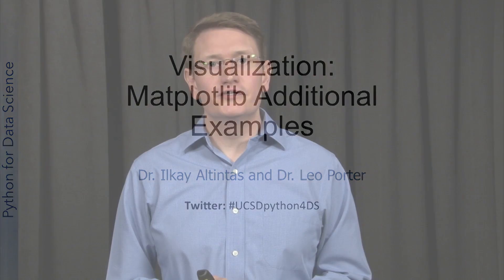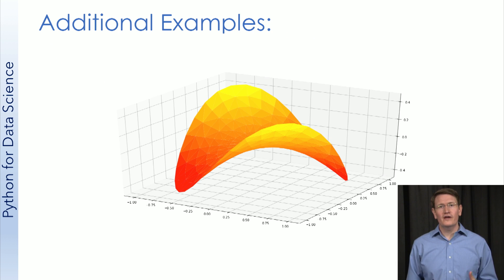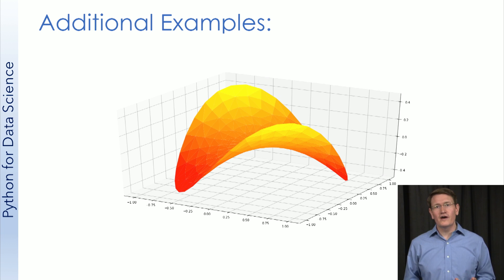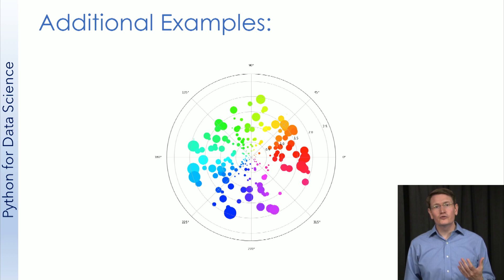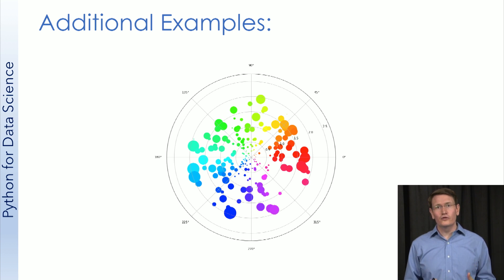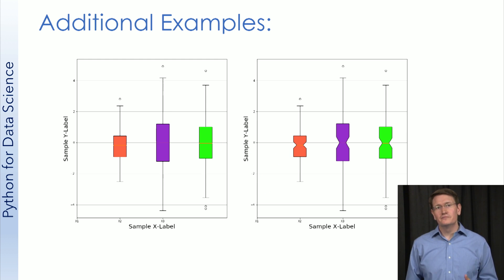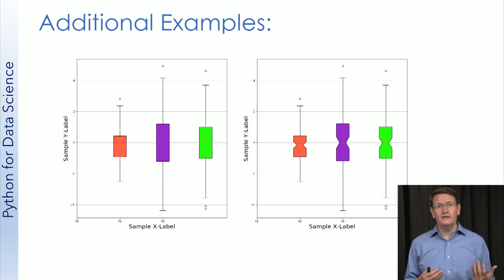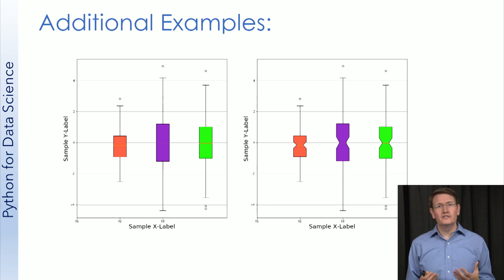UCSDSE202017-V000900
Data_Science_2017_W5_L2_V5_1.mp4